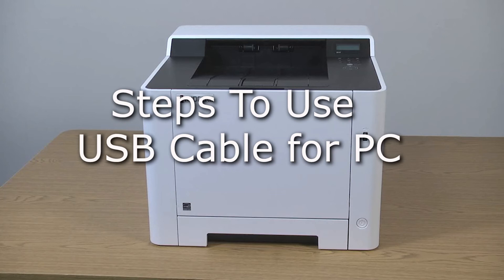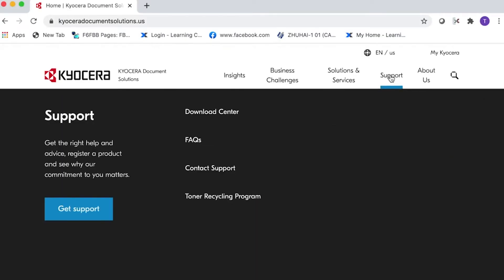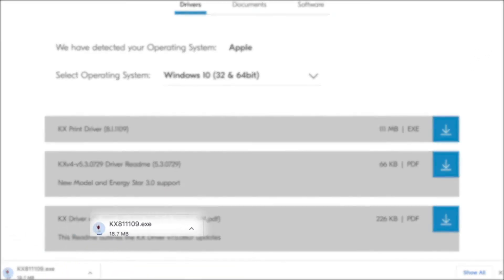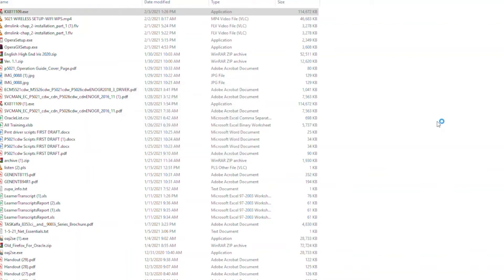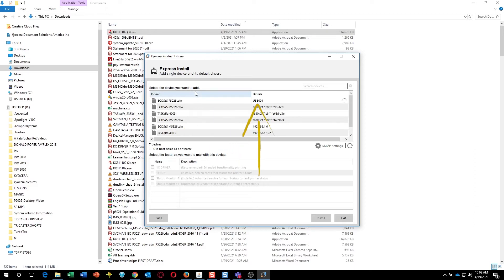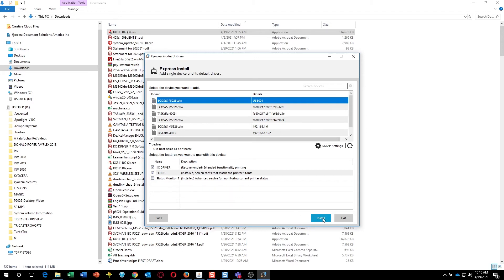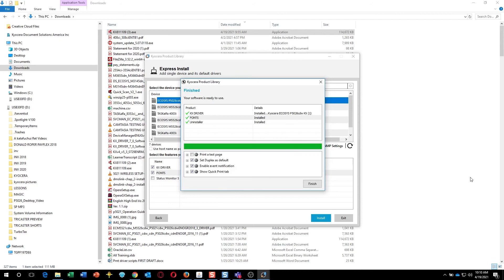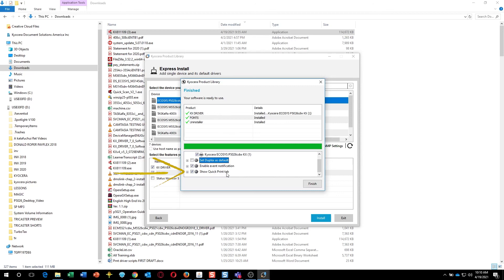ECOSYS P5026cdw - Power-On and USB Cable Set-up for PC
Connect your ECOSYS P5026cdw printer directly to your PC.